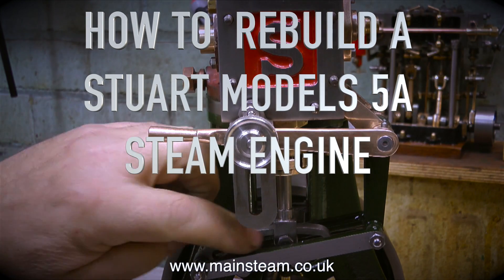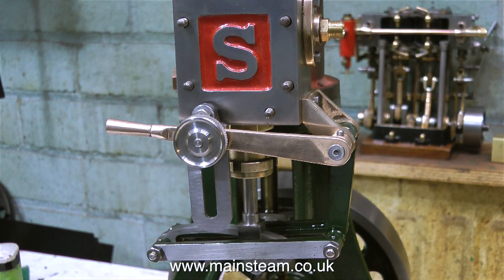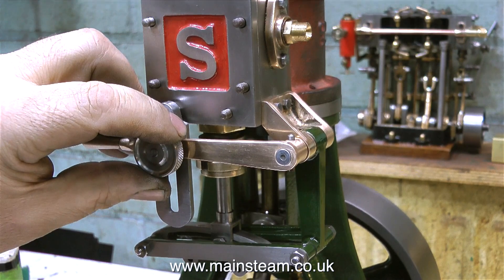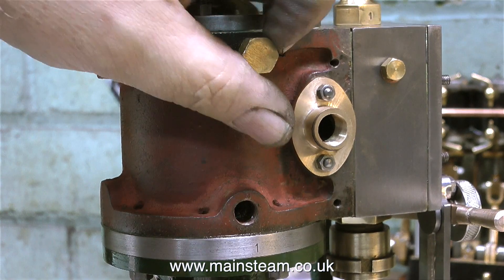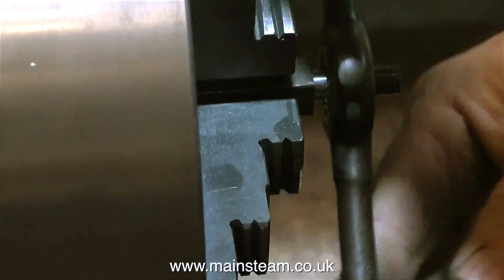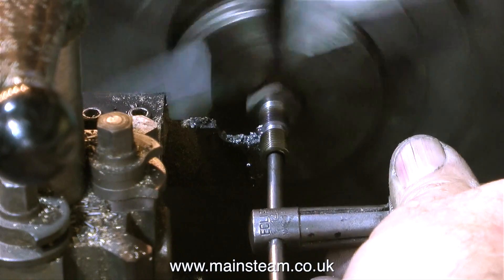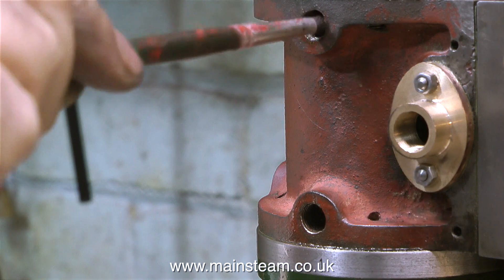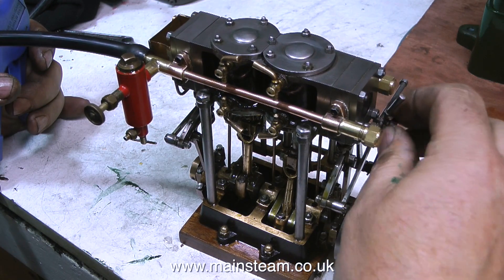HOW TO REBUILD A STUART MODELS 5A STEAM ENGINE - PART #26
How To Rebuild A Stuart Models 5A Steam Engine - Part #26 - In this episode I am showing a slight problem that I have with the reversing lever geometry. With the reversing lever and drop arm at 90 degrees to each other, the travel of the expansion link is not equal at both ends and unless this is rectified, the valve timing will not be able to be correctly set - luckily it is a very simple fix. Also I show how I made some thread inserts for the drain cocks in the cylinder.